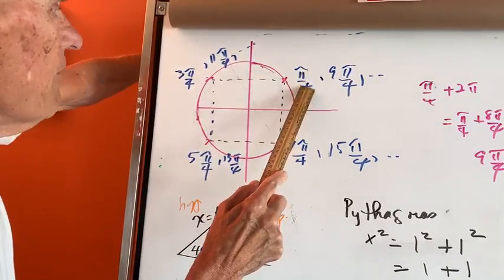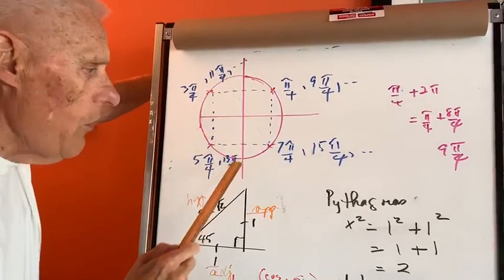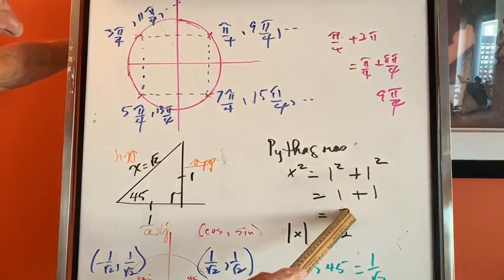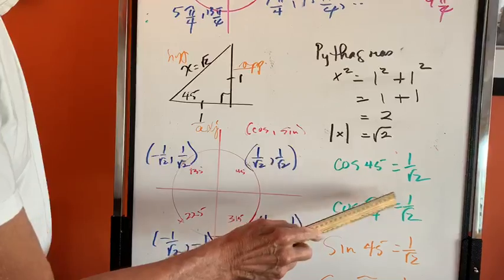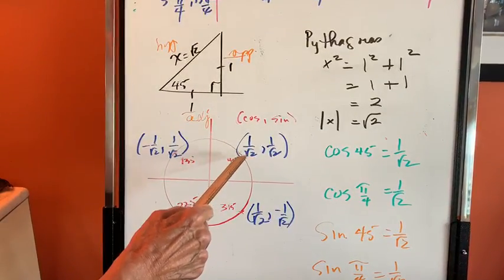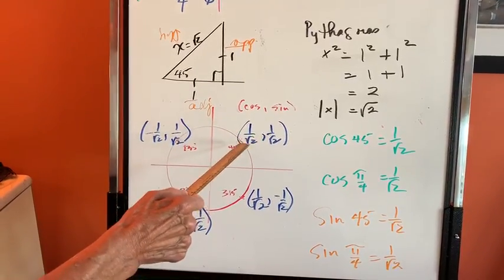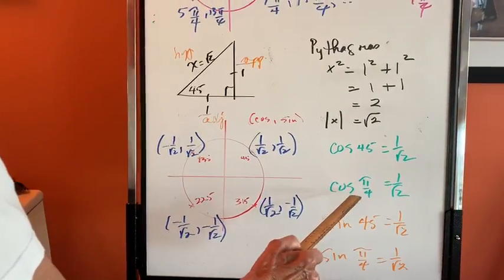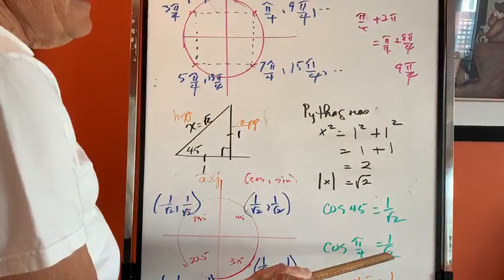Multiples of 45 degrees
Know the location of the 45 degree angles in a triangle. Associate the angles with the ordered pairs  for (cos, sin).